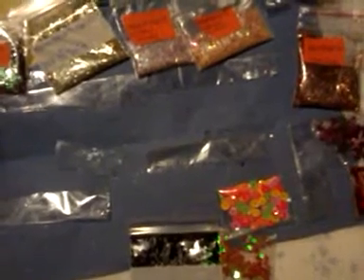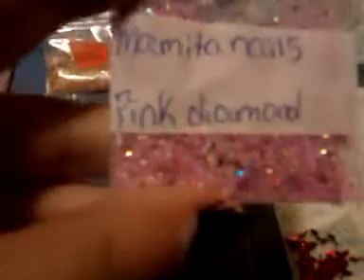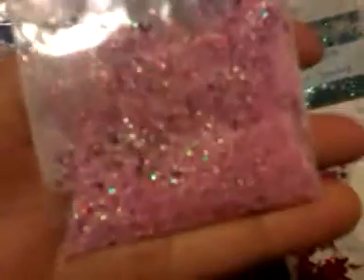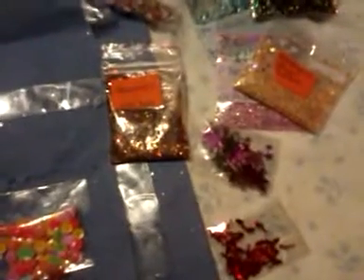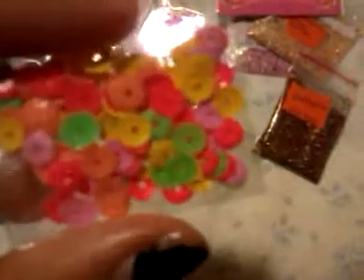Swap with MamitaNails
Thank u for swappung with me